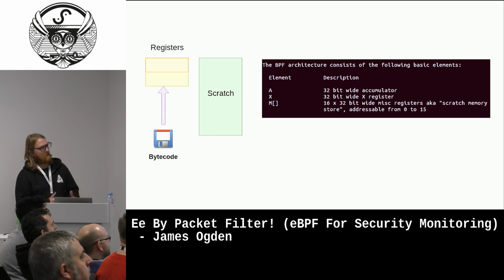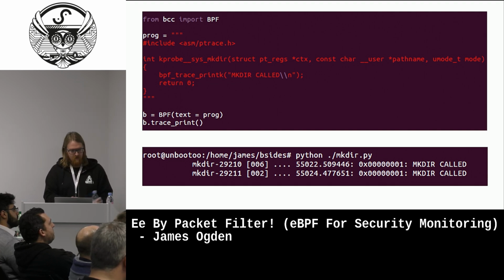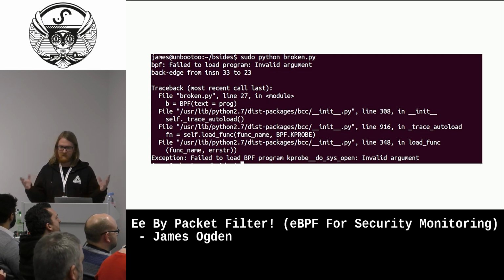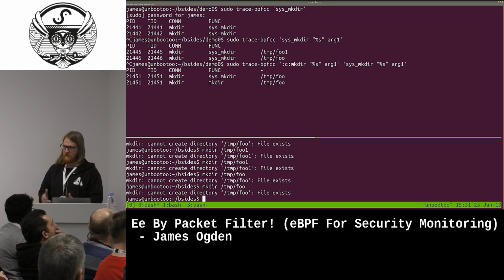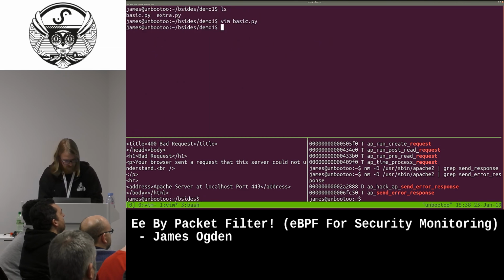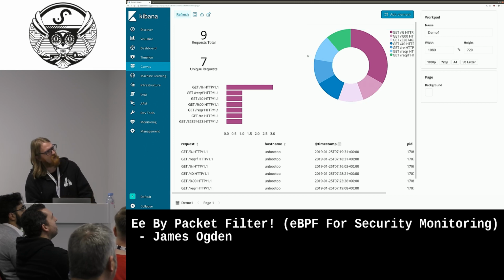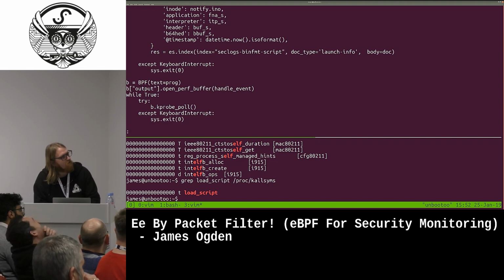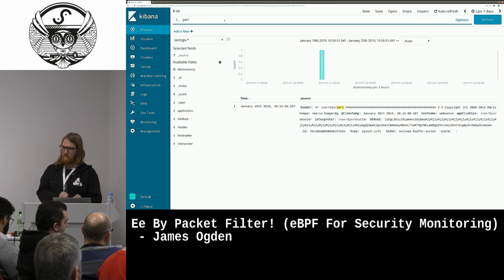BSides Leeds 2019: Ee By Packet Filter! (eBPF For Security Monitoring) - James Ogden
Abstract:
Explore some of the many uses of eBPF, a feature of the Linux kernel that allows for system-wide function tracing with minimal overhead. Discover hidden threats such as malware and rootkits, observe network connections, trace calls to library functions and more. Learn how to create tools based on eBPF to add powerful capabilities to your existing SOC monitoring systems.

Speaker Bio: James Ogden has been working with Linux and Unix for nearly 20 years. He is interested in rootkits and malware. He likes to program in C and Assembly Language. He sometimes refers to himself in the third person.